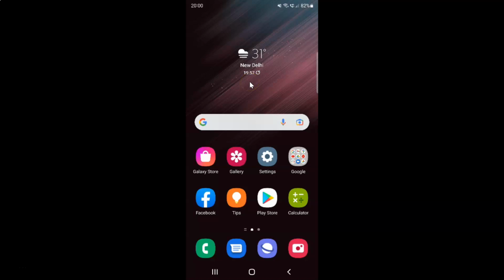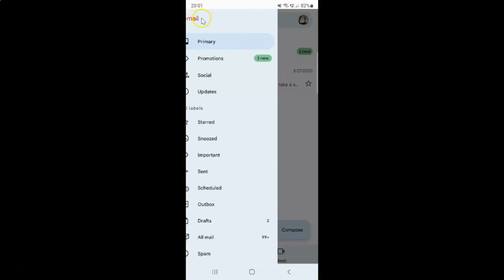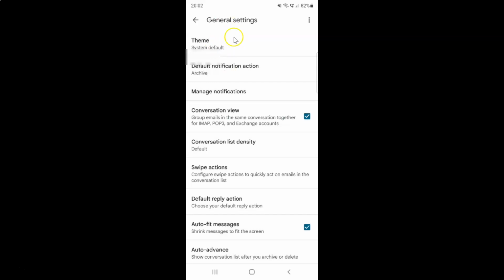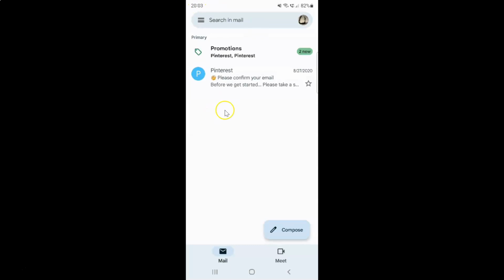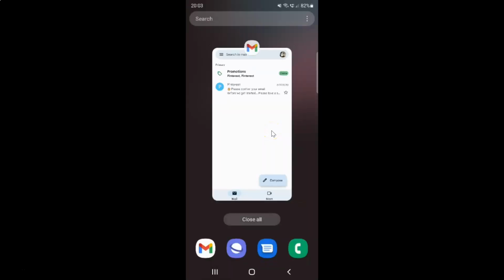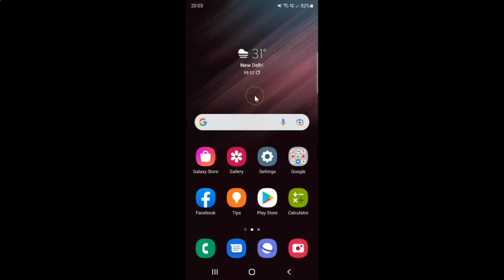How to Clear Picture Approvals in Gmail App on Android?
Hi guys, In this Video, I will show you "How to Clear Picture Approvals in Gmail App on Android."